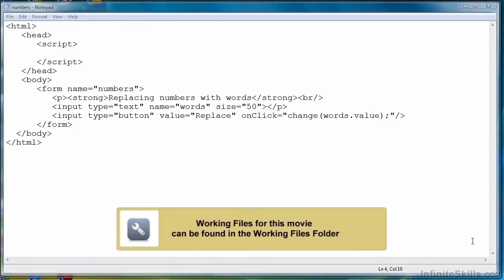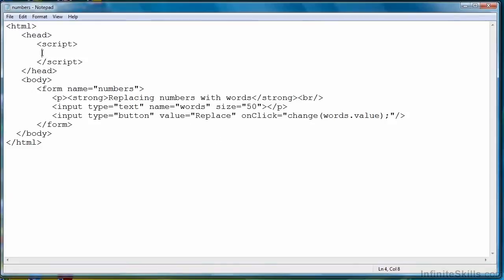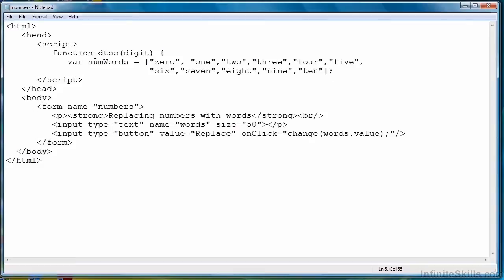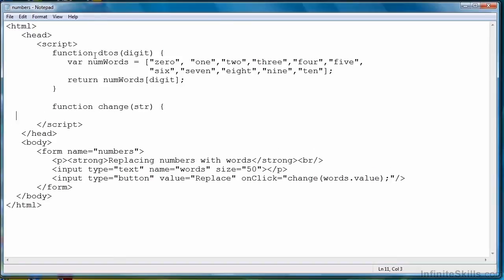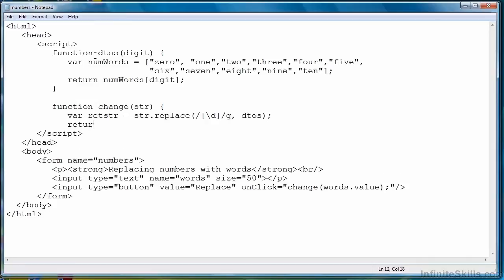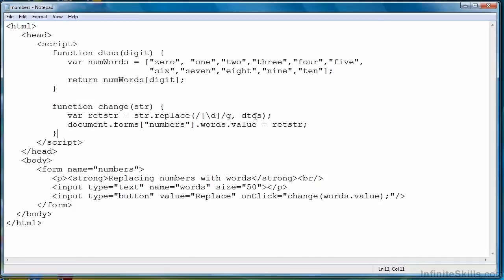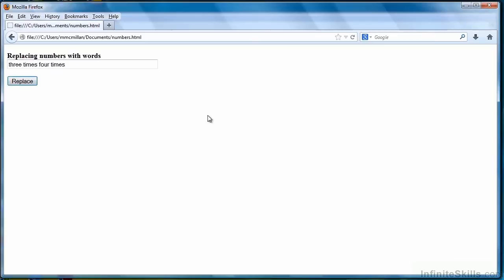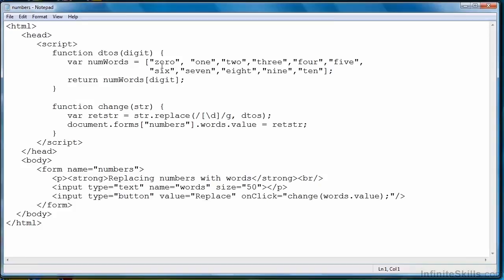Learning Regular Expressions | Replacing Numbers Using JavaScript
Want all of our free Regular Expressions videos?

More details on this Regular Expressions training can be seen This clip is one example from the complete course. For more free programming tutorials please visit our main website. YouTube